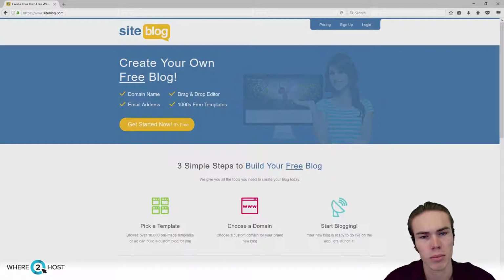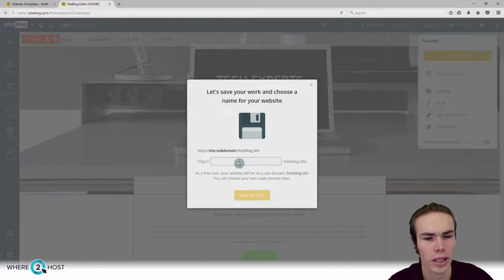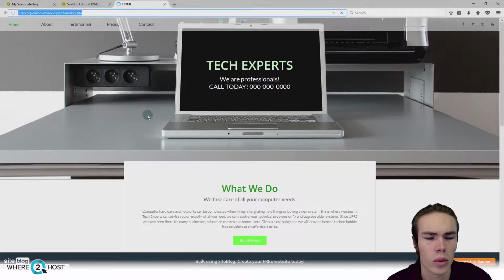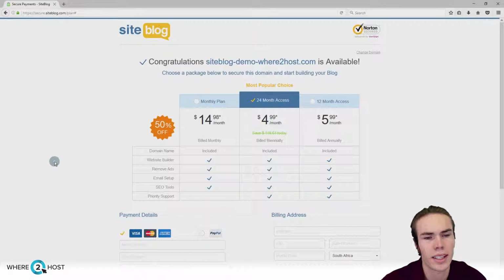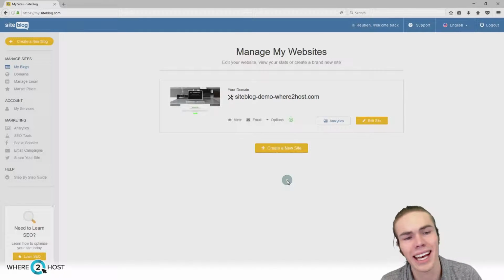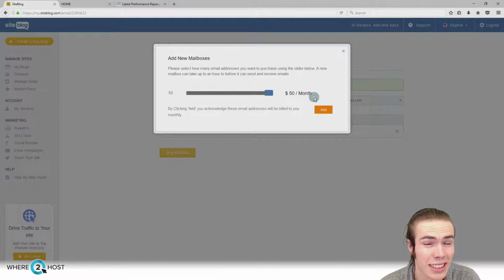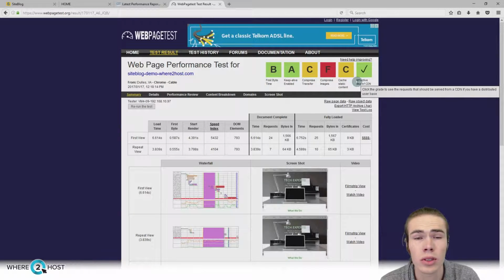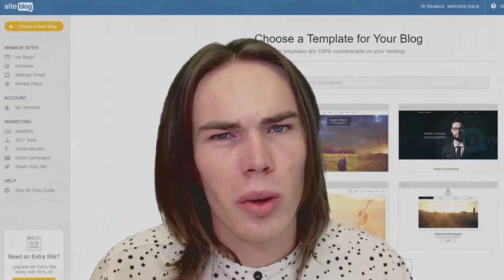Siteblog Shared Web Hosting Review 2017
A Shared Web Hosting Review of SiteBlog 2017.

Where 2 Host brings you a shared web hosting review of SiteBlog.

This is a review from our Shared Web Hosting Reviews series where we review all the different web hosting companies so that you don't have to. This way you can decide for yourself what is the best web hosting company for you.
You get to see first hand what each hosting company has to offer. Helping you make an informed decision on whether this hosting company is really the cheapest web hosting option or if it is really the top web hosting company for your specific needs.

or just see what we have to offer

But we would like to thank them none the less.